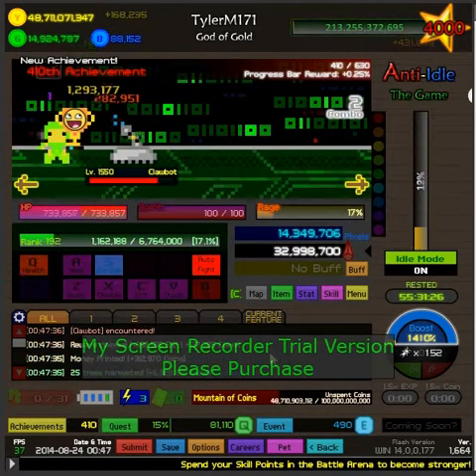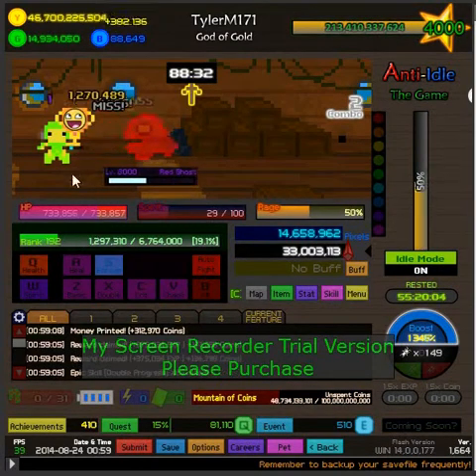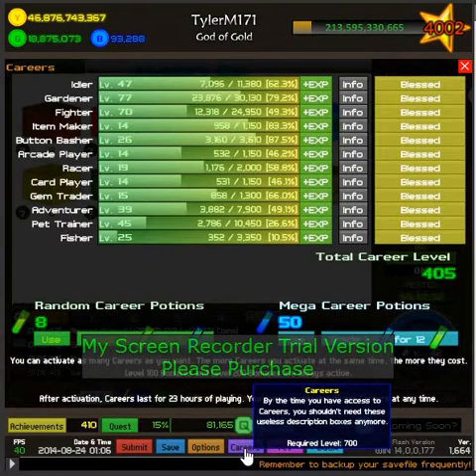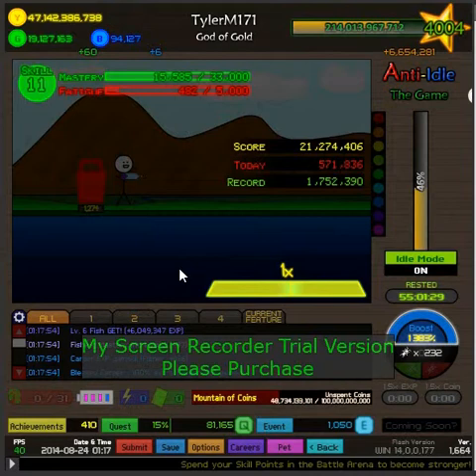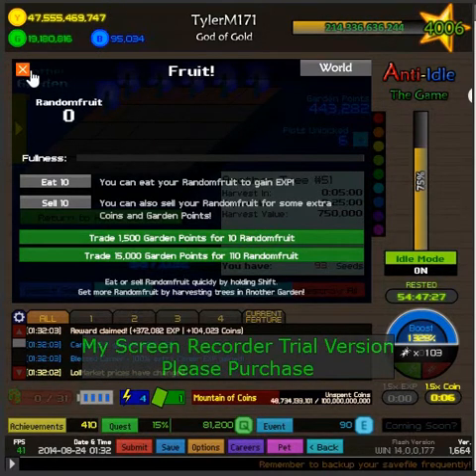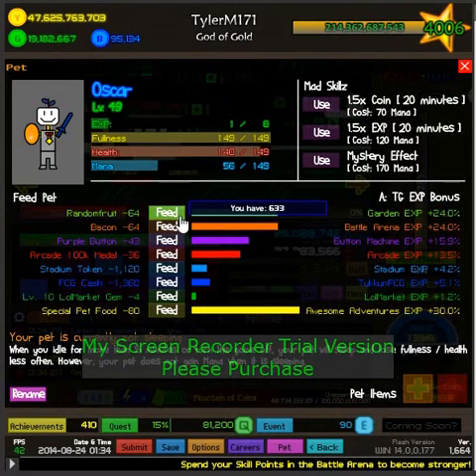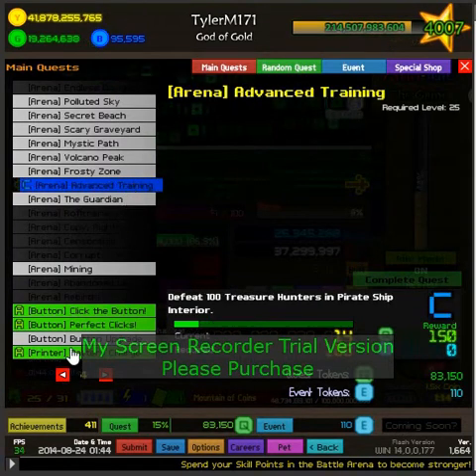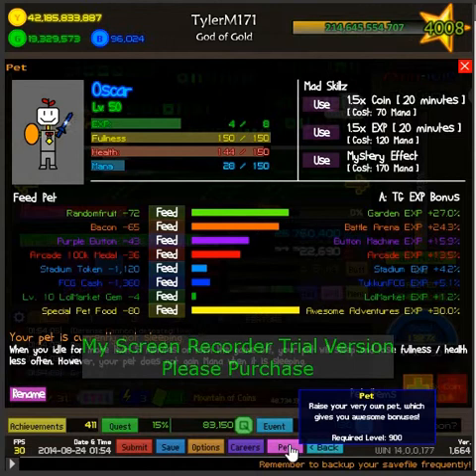Anti-Idle: The Game (Level 4,000 Update)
Notable Things I Did This Update Included Feeding Oscar A Truckload Of Randomfruit And Trying To Go On My First Raid. :)